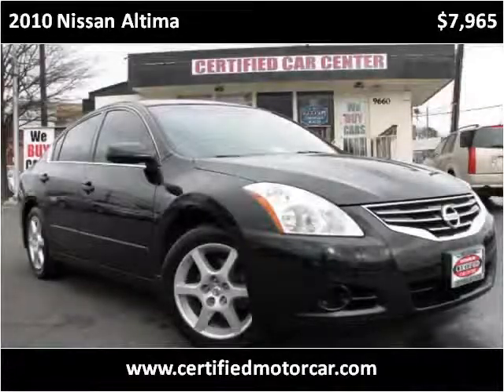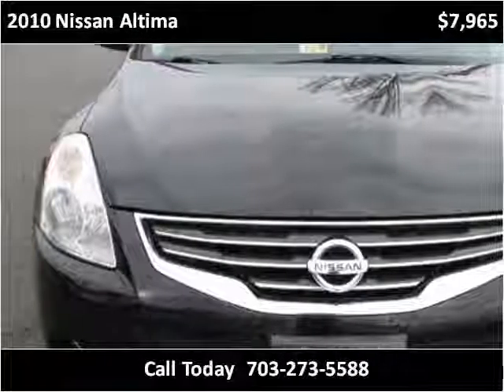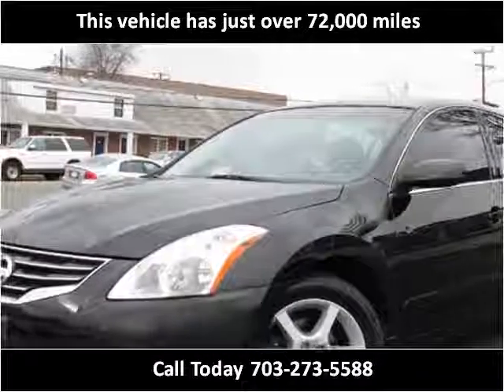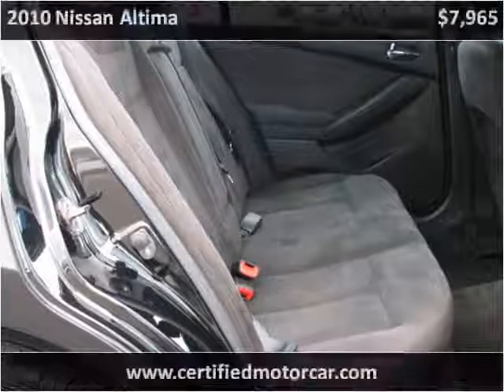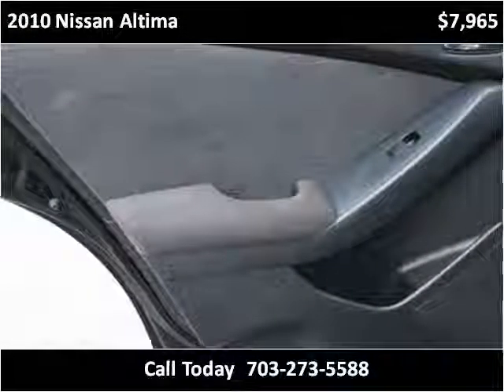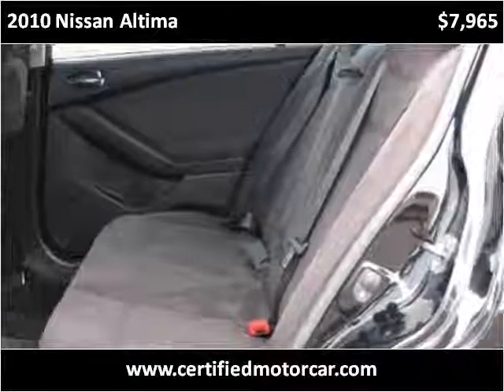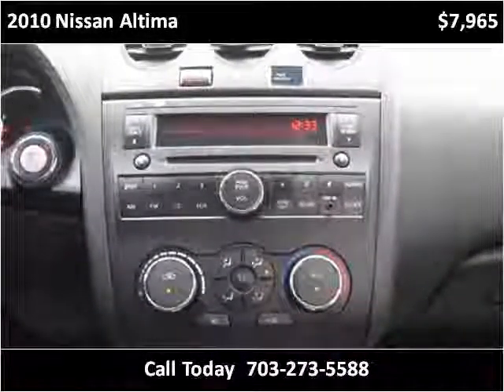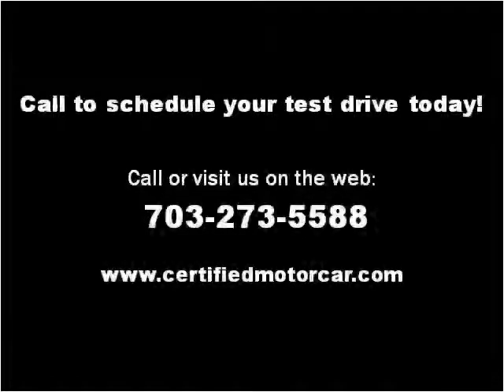2010 Nissan Altima Used Cars Fairfax VA